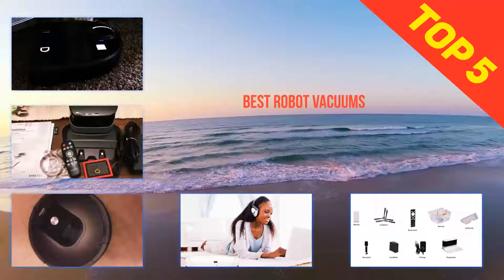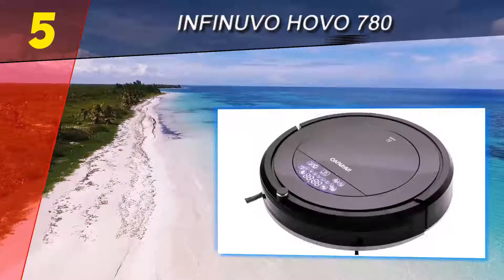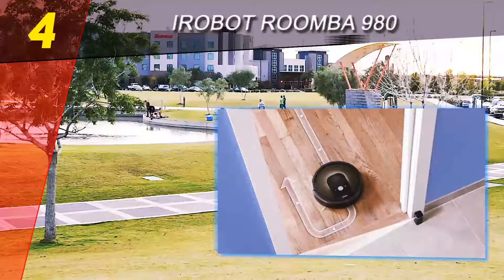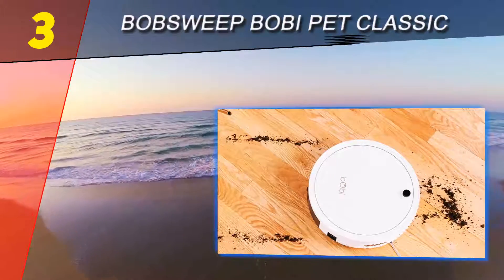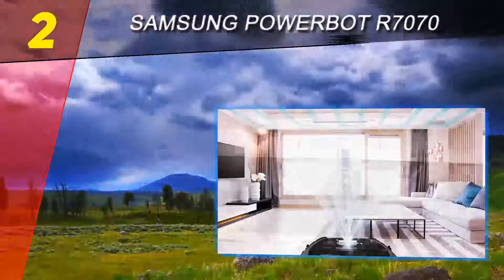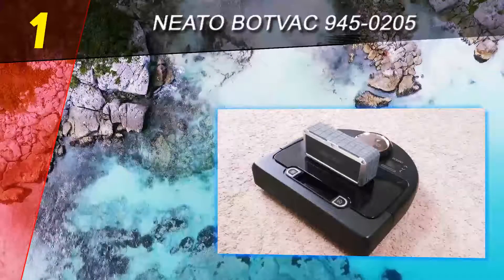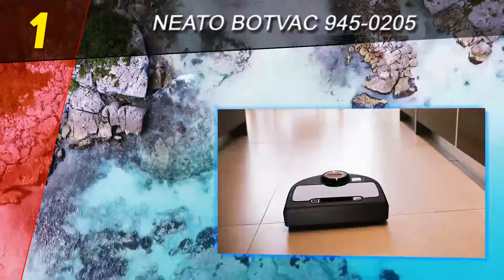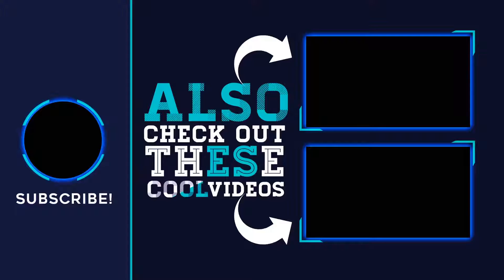Top 5 Best Robot Vacuums 2023 Buying Guide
The 5 Best Robot Vacuums 2022! Here Is The Product Links,
1. Neato Botvac 945-0205

2. Samsung POWERbot R7070

3. iRobot Roomba 980

4. bObsweep bObi Pet Classic

5. Infinuvo Hovo 780

This Is Our Top 5 Best Robot Vacuums. Hope you guys enjoyed this video. Please commend below and let me know what you think.